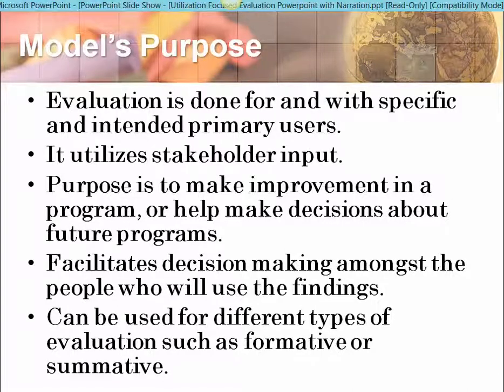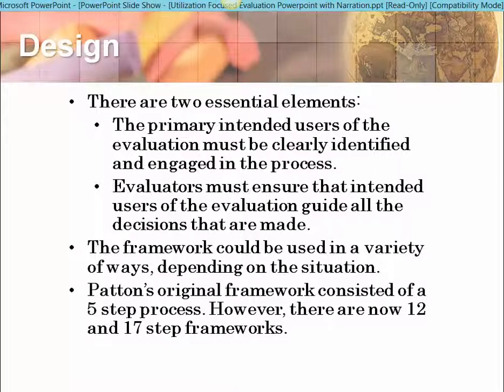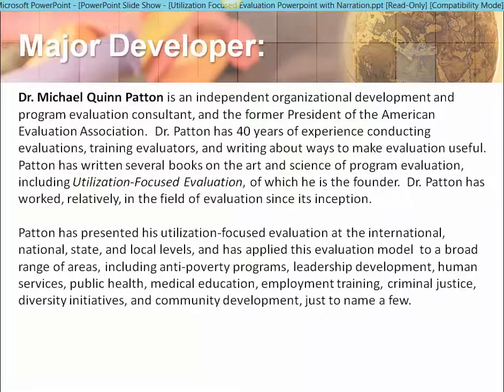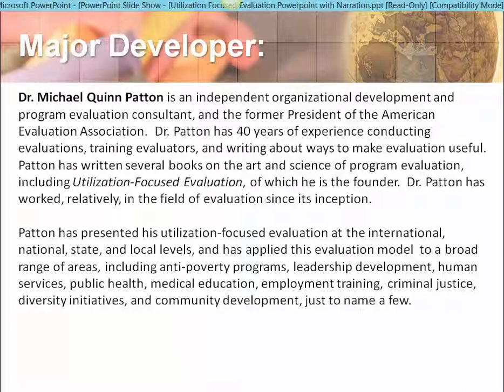Utilization Focused Evaluation Powerpoint with Narration